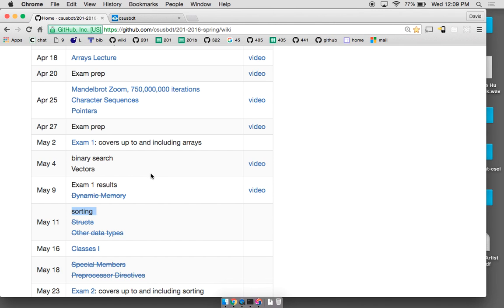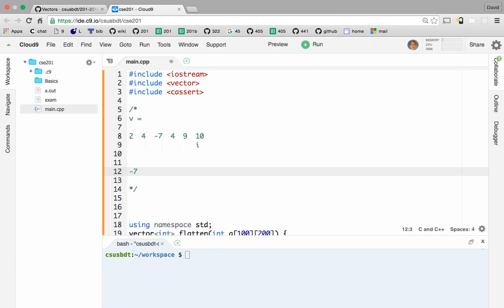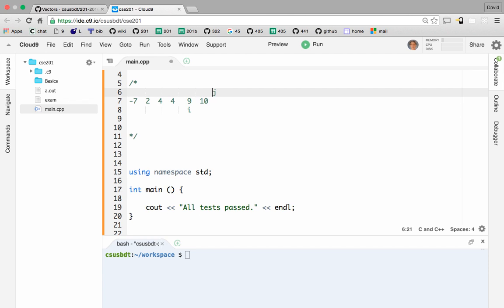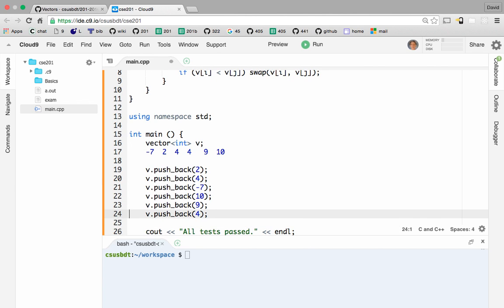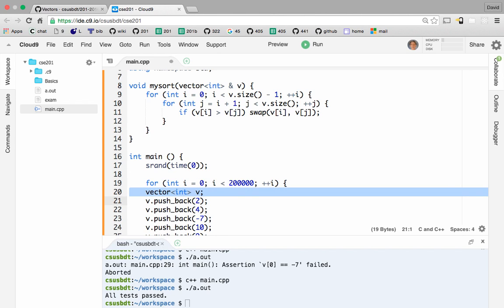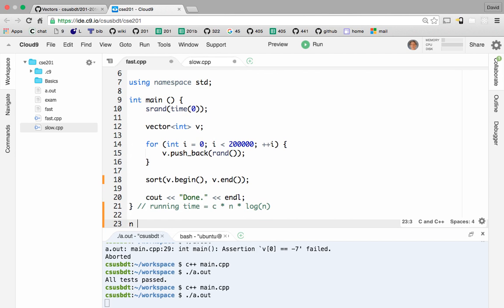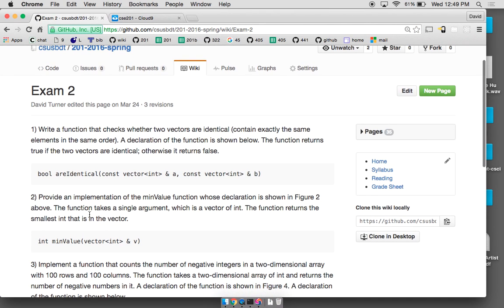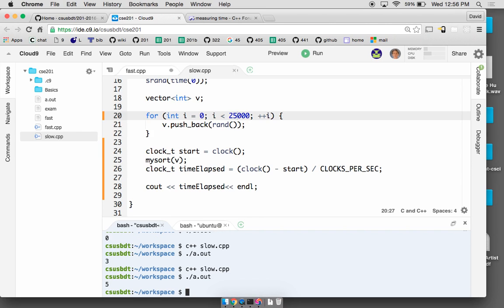Sorting in C++ for beginners, May 11, 2016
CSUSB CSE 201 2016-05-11